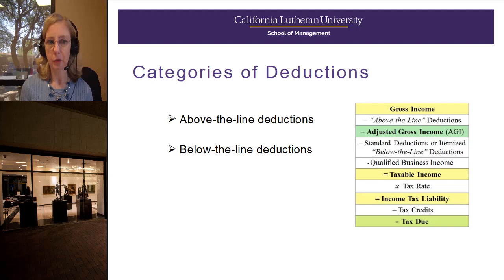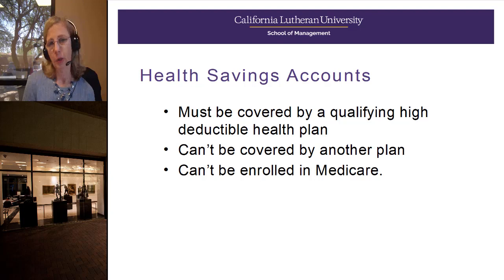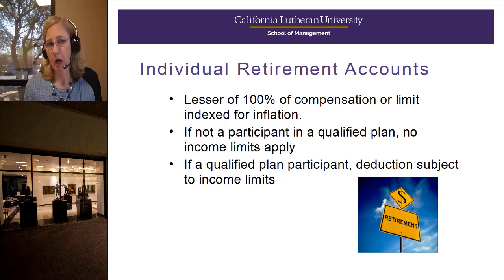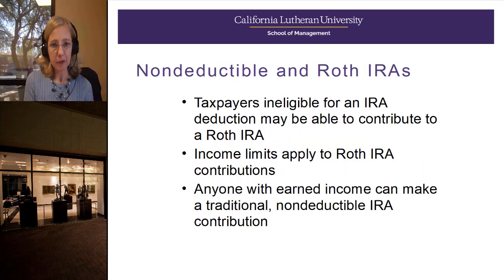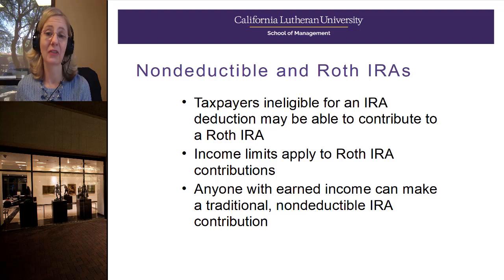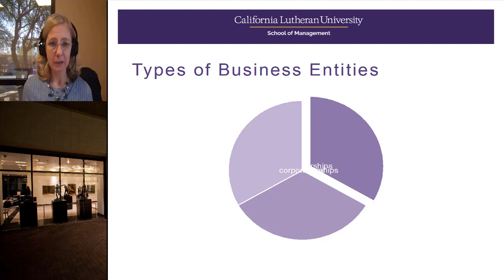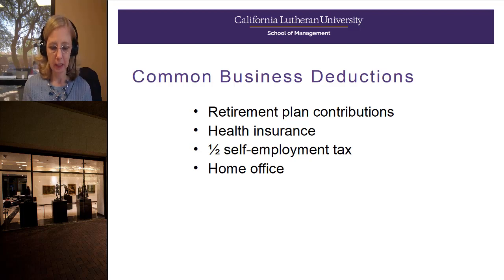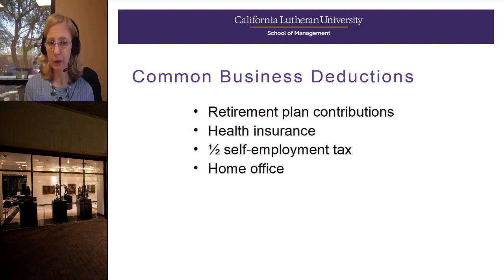Introduction to Deductions (14 min)